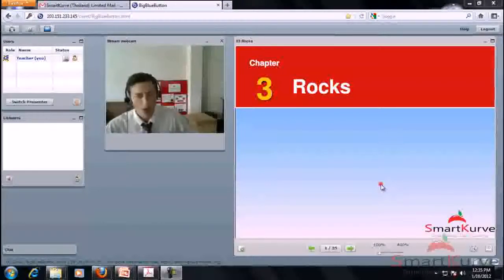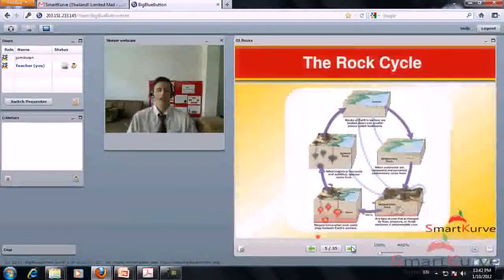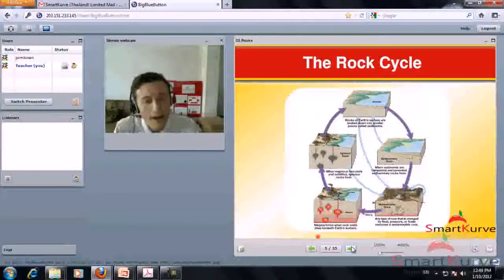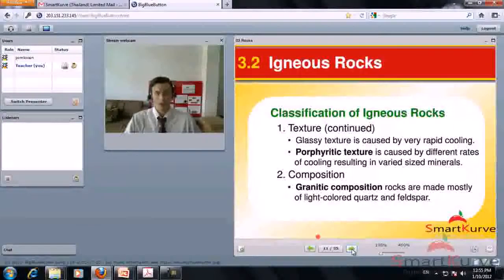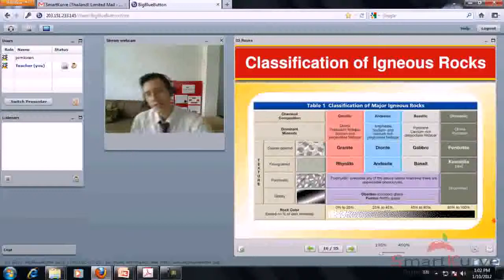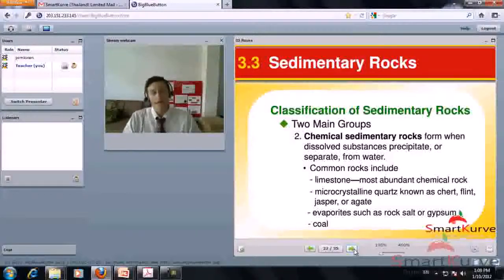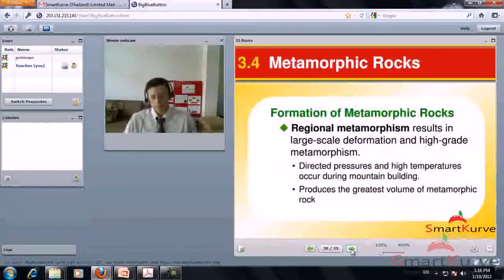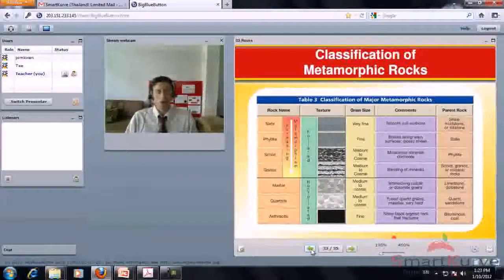Chapter 3 Rocks new